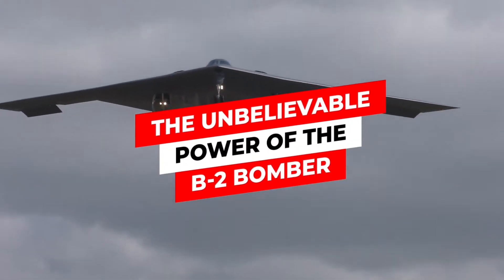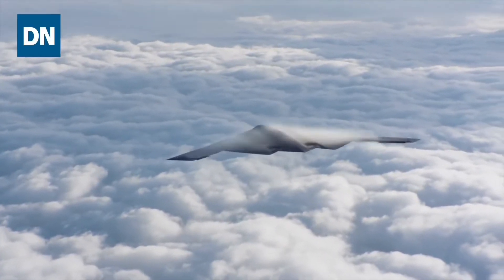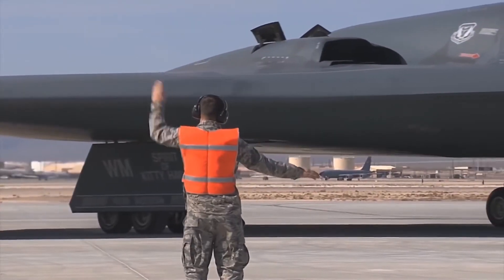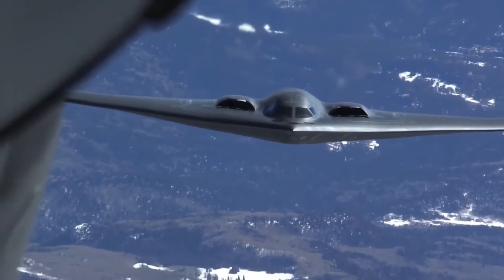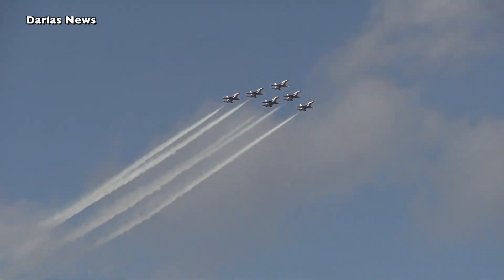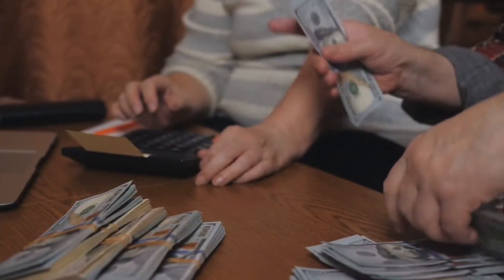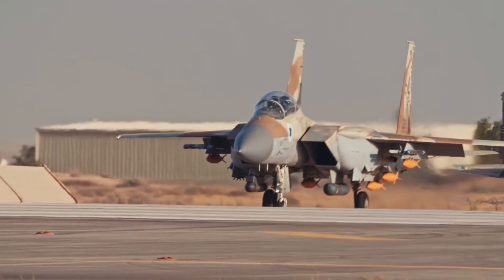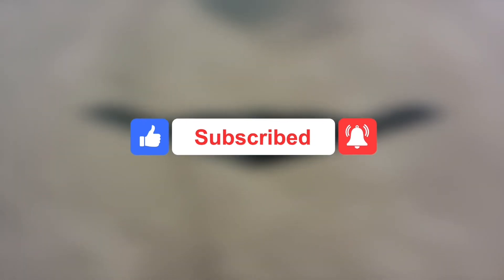The Unbelievable Power of The B-2 Bomber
You don't talk about powerful aircraft in any countries military defense without calling out the B-2 Bomber! It is very natural to wonder what makes this aircraft different from every other aircraft we know? Welcome to Tech Unity! Here you will learn everything about the new technologies going on in the world.